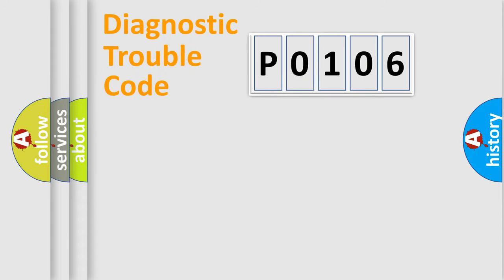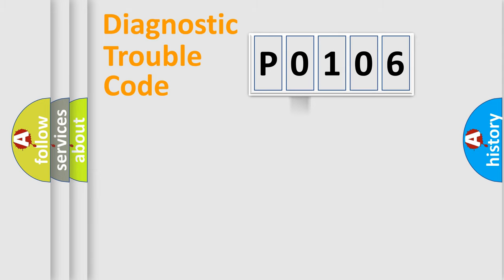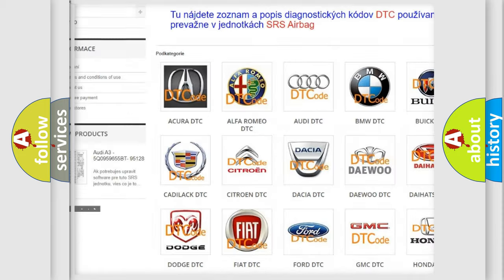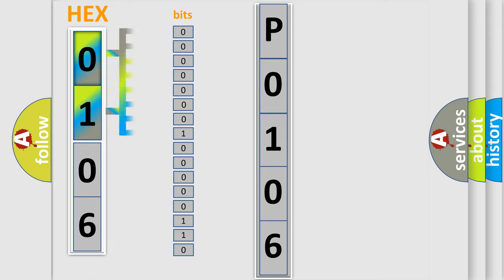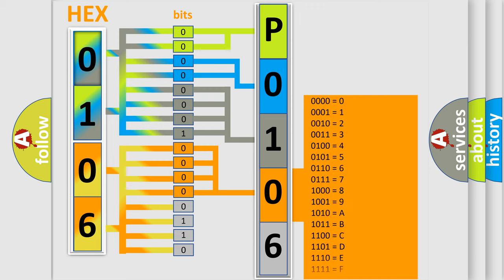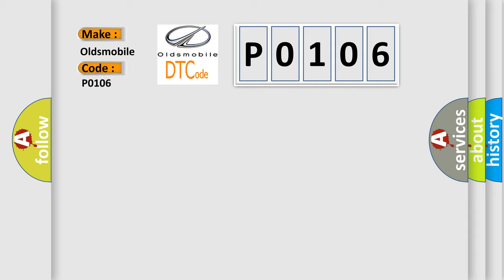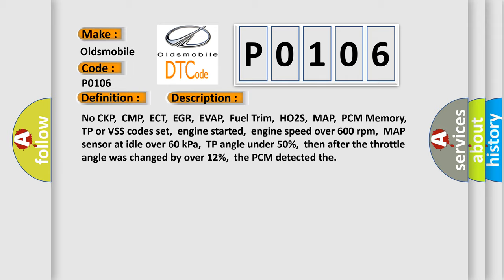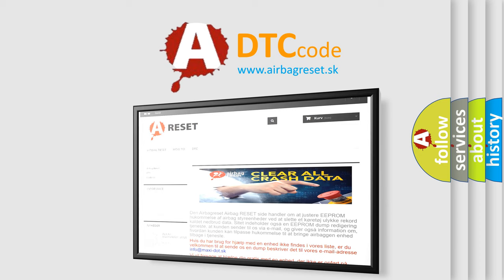DTC Oldsmobile P0106 Short Explanation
Contents:
0:21 Basic DTC analysis according to OBD2 protocol standard.
1:48 Insight into programming
2:58 A diagnostically understandable description of the Diagnostic Trouble Code
3:05 Basic error definition

Make:
Oldsmobile
Code:
P0106
Definition:
MAP Sensor Signal Range or Performance
Description:
No CKP,CMP,ECT,EGR,EVAP,Fuel Trim,HO2S,MAP,PCM Memory,TP or VSS codes set,engine started,engine speed over 600 rpm,MAP sensor at idle over 60 kPa,TP angle under 50%,then after the throttle angle was changed by over 12%,the PCM detected the
Cause:
MAP sensor is contaminated,dirty,skewed or has failedMAP sensor vacuum line is loose,restricted or contains "ice"PCM has failed